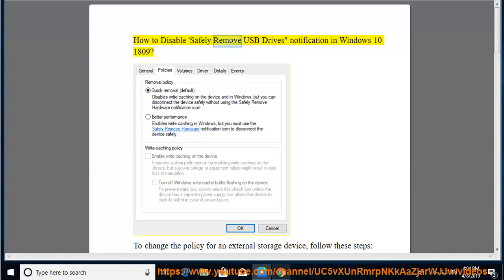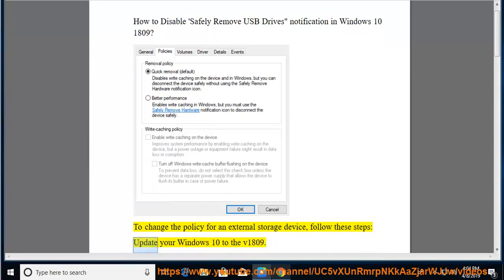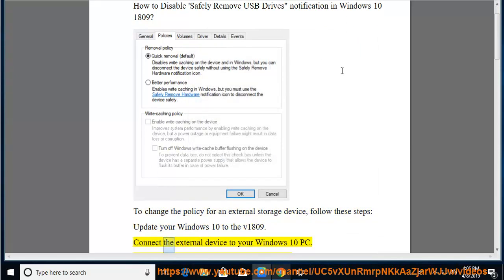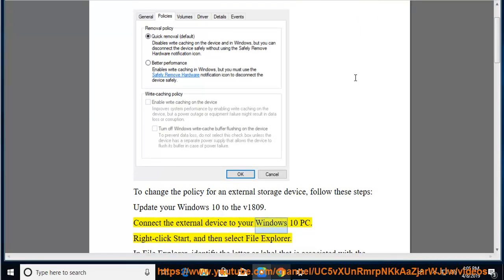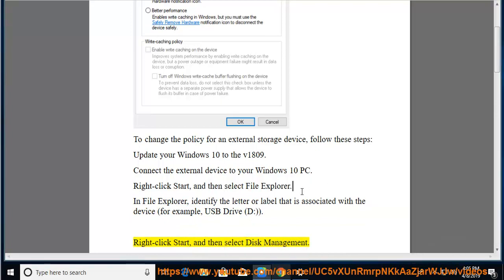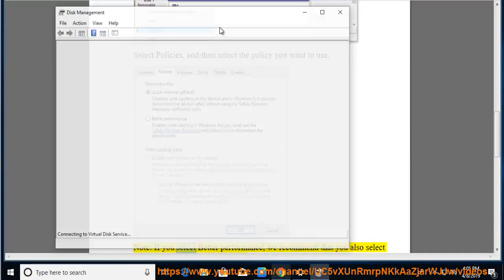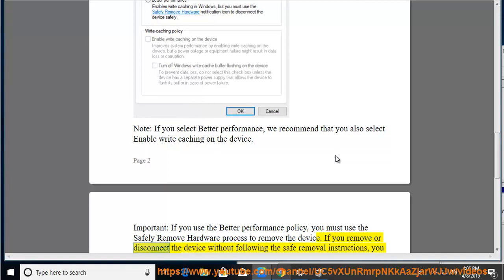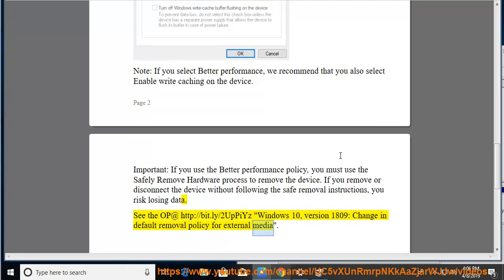Disable "Safely Remove USB Drives" notification in Windows 10 1809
Here's how to Disable "Safely Remove USB Drives" notification in Windows 10 1809. Also, you may Force 'Better Performance' Mode for USB Drives in Windows 10. Learn more?

Send web pages from Windows 10 to Android w/ Microsoft Edge's "Your Phone"
Common Windows 10 Upgrade error codes & possible solutions
5 essential router security settings you need to check now.